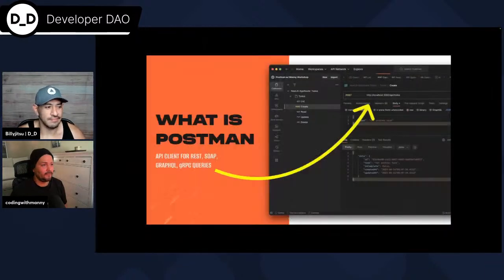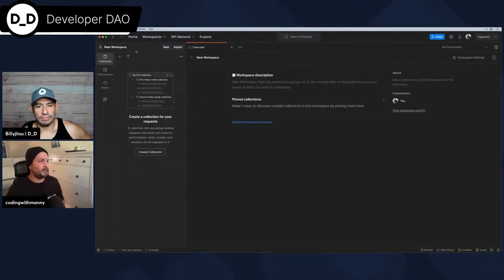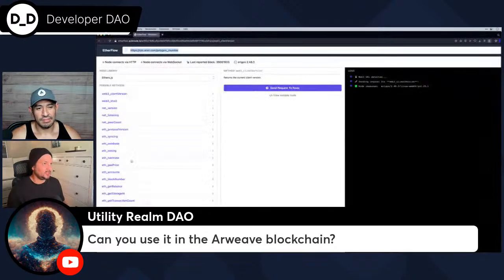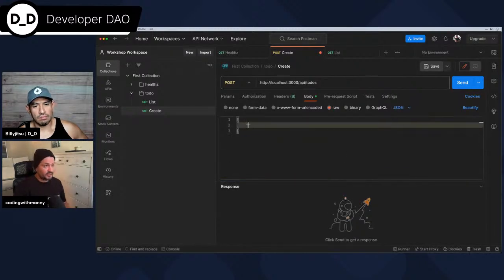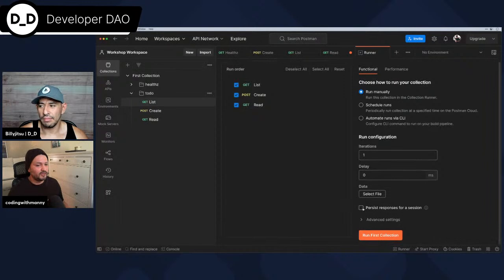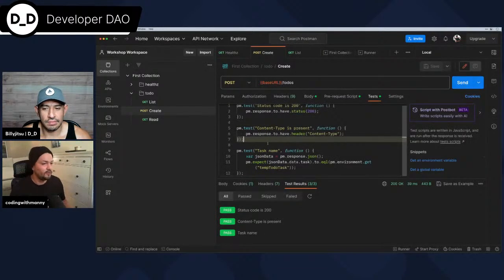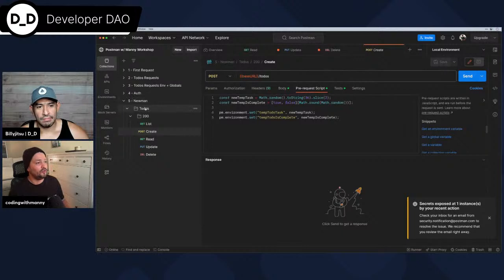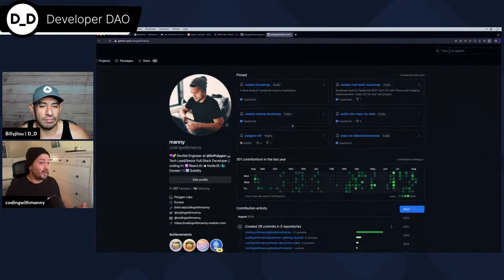The Ins and Outs of Postman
Join us for an enlightening Developer DAO Community Workshop, "The Ins and Outs of Postman," hosted by the renowned BillyJitsu, with special guest and instructor Manny. In this interactive session, we'll dive deep into the world of Postman, a leading API platform that's revolutionizing the way developers build and utilize APIs.

Whether you're a seasoned developer or just starting your journey with APIs, this workshop is tailored to provide insights, tips, and hands-on experience with Postman. From creating requests and automating workflows to testing and documenting APIs, BillyJitsu and Manny will guide you through all the essential aspects of Postman.

Don't miss this opportunity to enhance your skills, ask questions, and network with fellow developers. Together, we'll explore the power and flexibility of Postman, unlocking new potentials in API development. See you there!